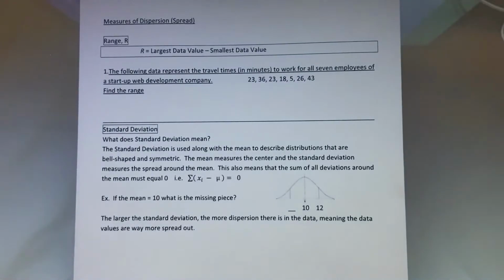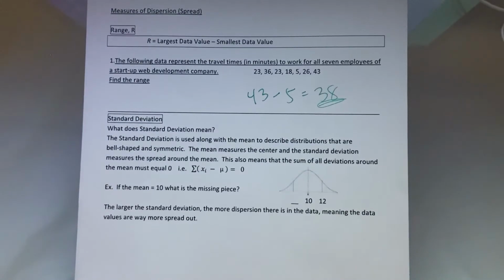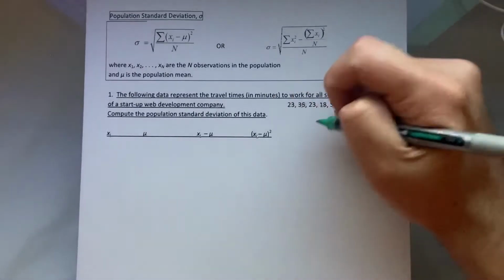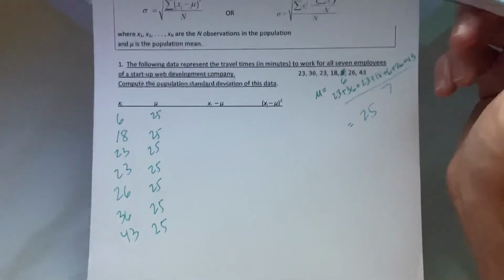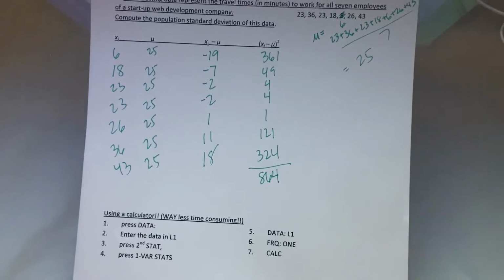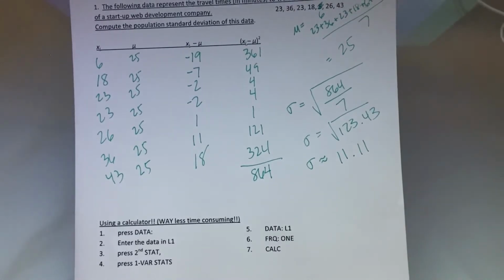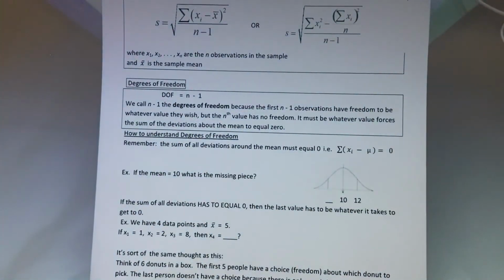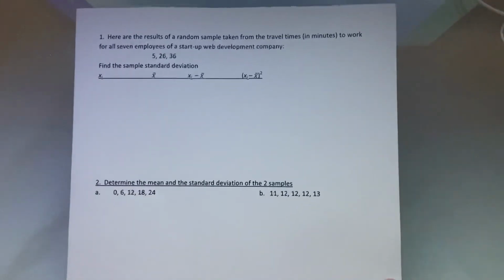MATH 1342 3.2 Notes Part 1